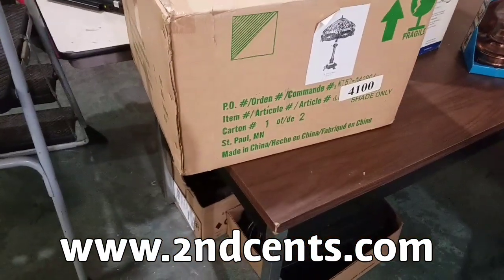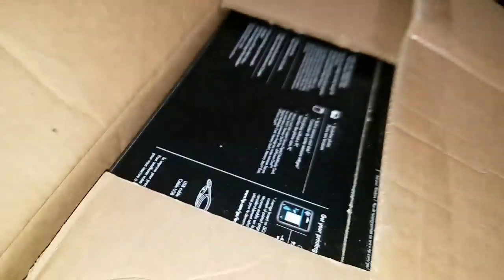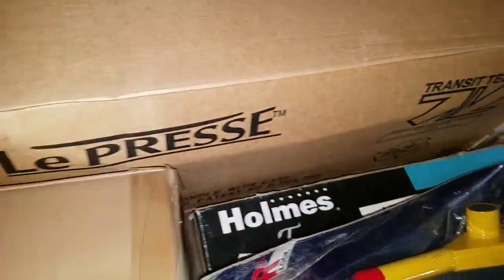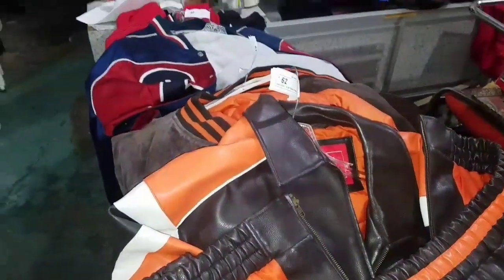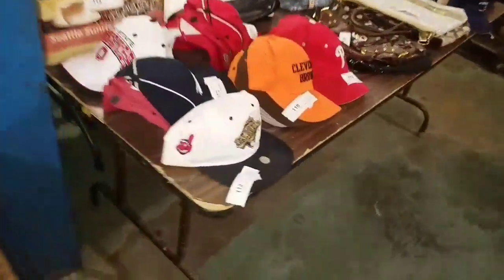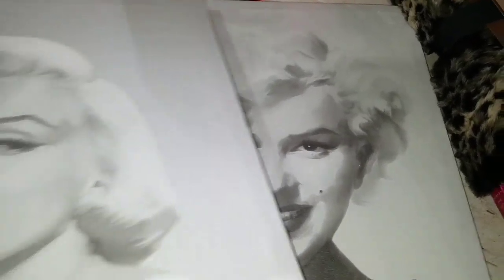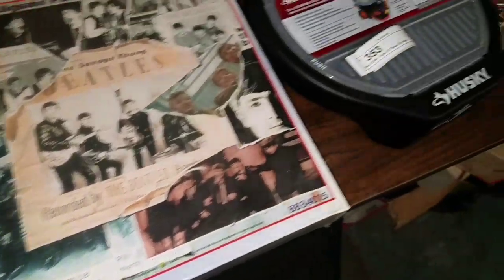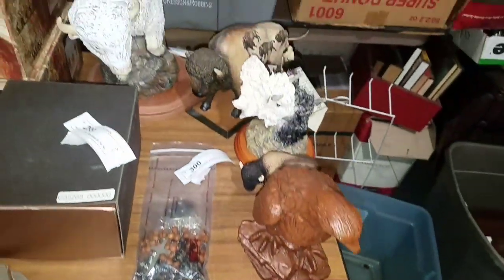NEW ITEMS, CHRISTMAS GIFTS AND MORE AUCTION PREVIEW Items from Abandoned Storage Unit Hoarder House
This is a preview of items up for auction on Saturday 12/7/19 @ 1pm eastern standard time. You can also watch auction live on YouTube or bid